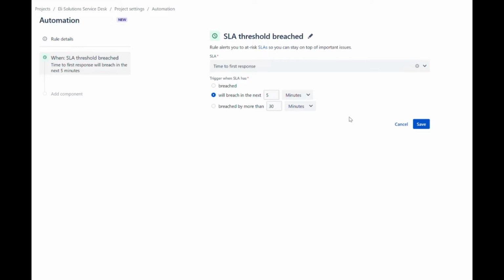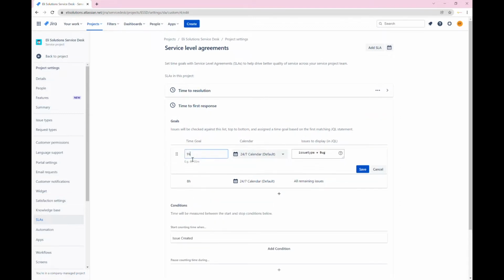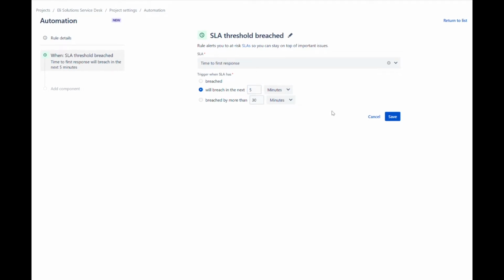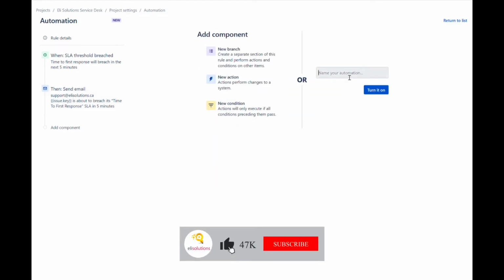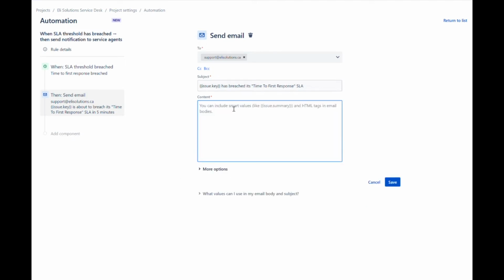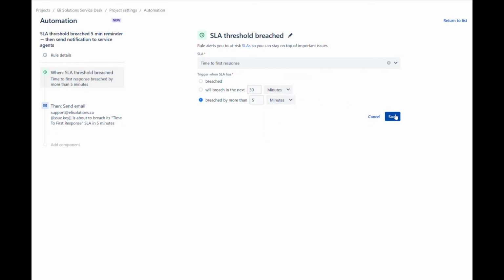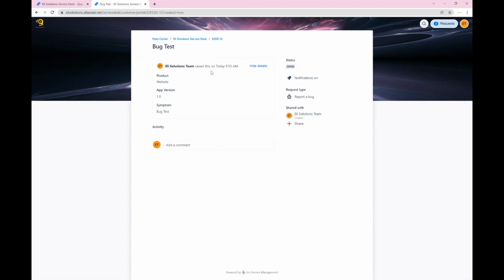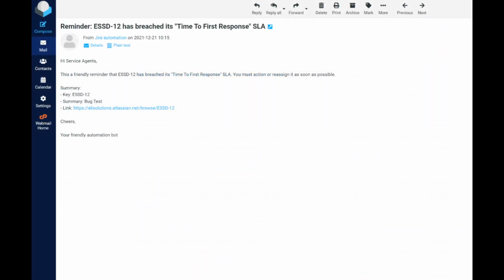Jira Automation - SLA Breached Notifications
In this tutorial, we will show you how you can monitor an SLA, and send notifications before or after the SLA has been breached.

The new SLA trigger allows you to respond to an SLA that is about to breach, or is already breached, by a threshold determined by you.

This allows you to give timely feedback to your customers, alert agents and automatically prioritise requests accordingly.

Summary:
00:00 Introduction
00:49 Configure SLA
01:40 Rule 1: SLA is about to Breach Notification
03:02  Rule 2: SLA Breached Notification
03:53 Rule 3: SLA Breached Reminder Notification
04:50 Rule Validation